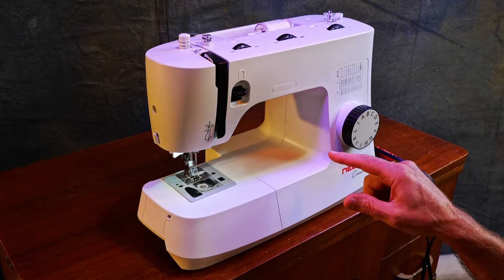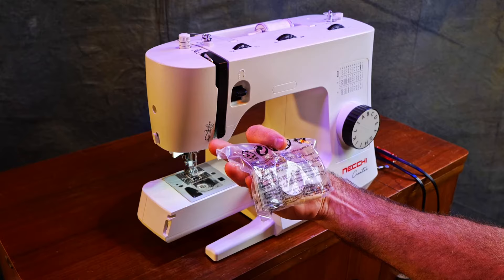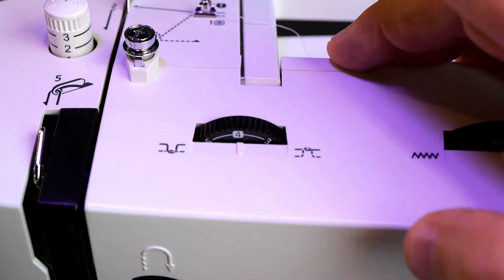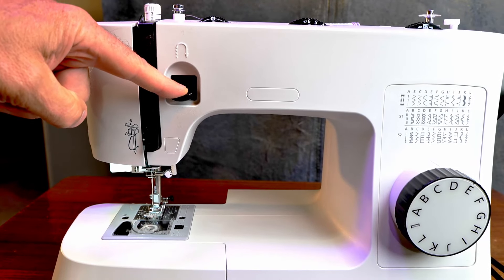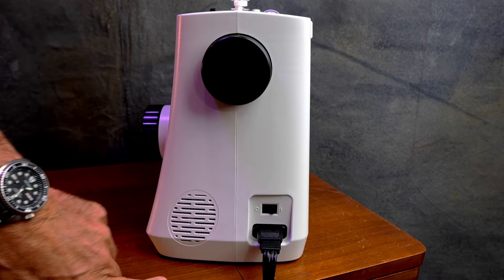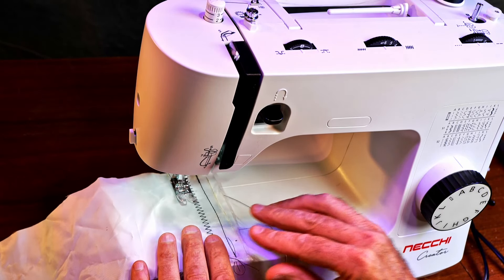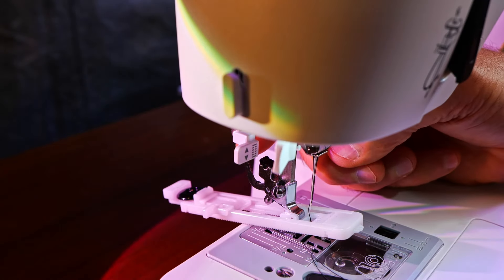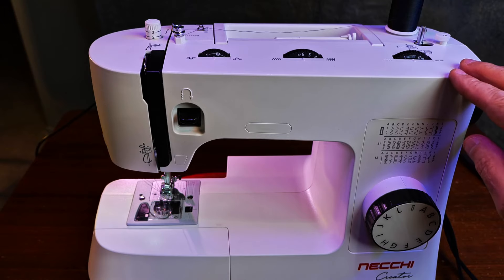Necchi C35 Creator Series Sewing Machine Review and Demonstration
loaned the Necchi C35 Creator Series to review and demonstrate. Available at a Necchi dealer near you.

Here is a collection of links of the Items I use and/or recommend for you :

You can support the channel by giving thumbs up for videos that you enjoy, subscribing to the channel, making purchases through the included affiliate links and becoming a Patron of the channel.